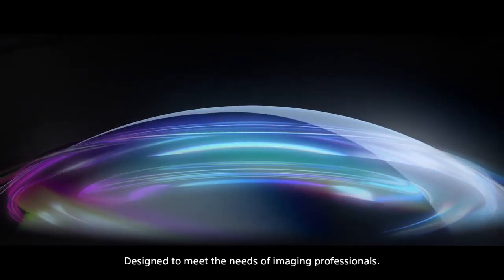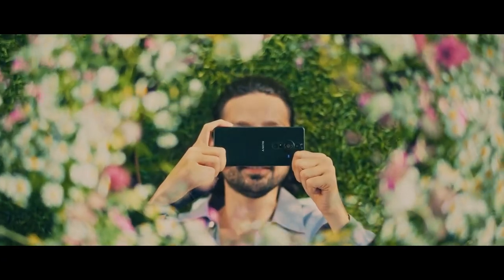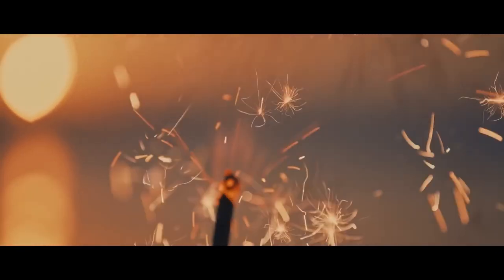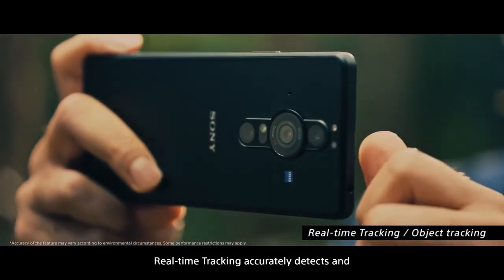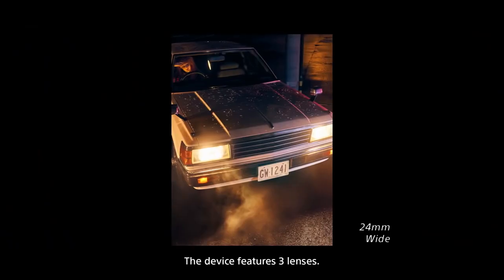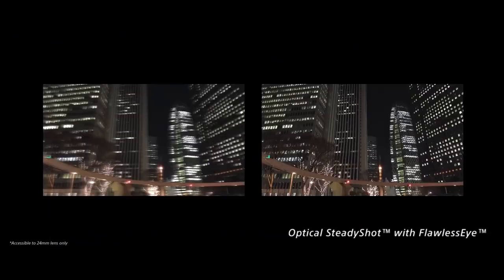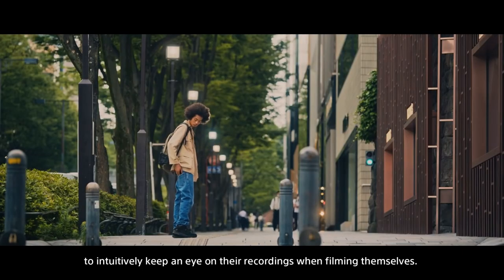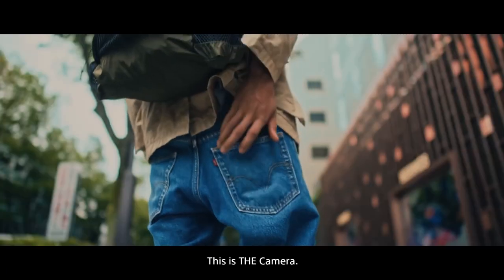Xperia PRO THE Camera Mobile | GadgetsDotCom | GDC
(日本語 / English / Pусский язык / 中文 [繁體字] / 中文 [简体字] )

Meet Xperia PRO-I - THE Camera for professional creators everywhere.

From its newly imagined 1.0 type image sensor to the ZEISS Tessar T* lens and F2.0/4.0 dual aperture – paired with its enhanced videography experience – discover exceptional imaging technology and so much more with Xperia PRO-I.

00:00 - Introduction
00:18 - Photography
03:08 - Videography
04:10 - Cinematography
04:43 - Closing

Here’s what you need to know – My channel publishes videos that focus on Entertainment. I use this channel to  provid a platform where different tech, gadgets, products, and modern technology videos are uploaded. if you using the product please give a real review to help other people to buy a good product.

Note: I do not provide any tech support.